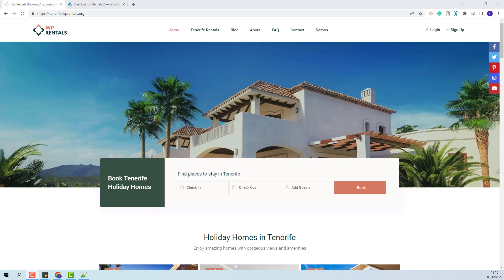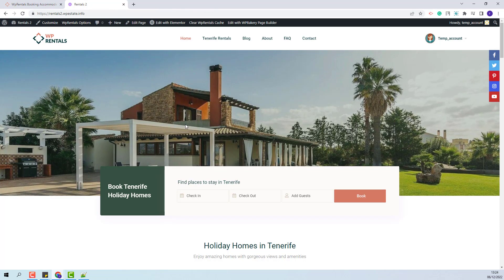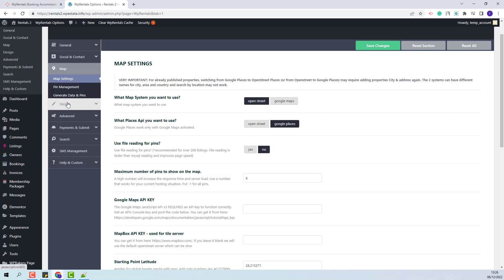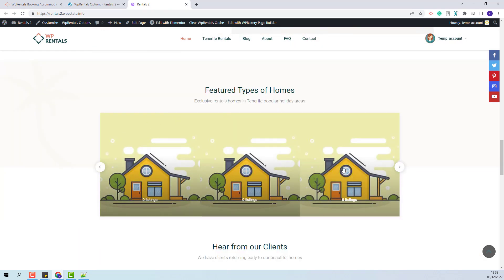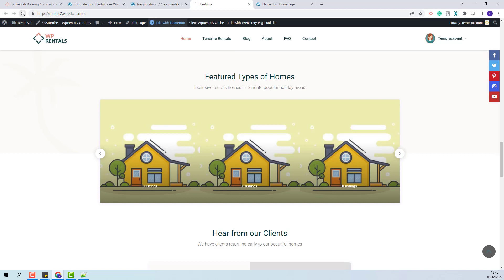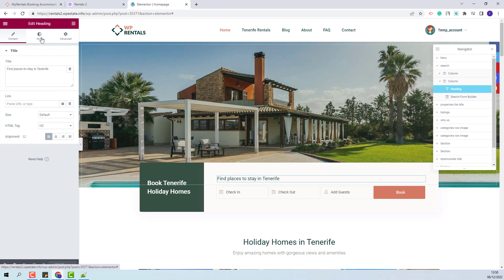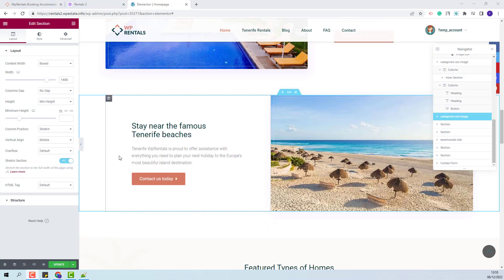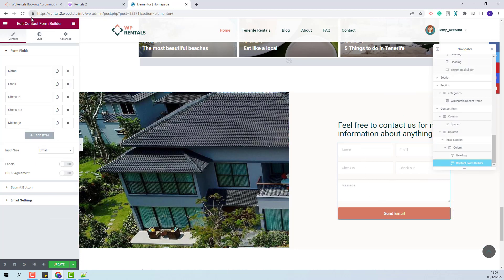How to import WpRentals Tenerife Demo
In this video, you will learn how to import the Tenerife Demo

Timecode
0:00 Intro
0:06 How to activate the theme
0:25 How to install the SVG Support plugin
1:00 How to import the Tenerife demo
1:37 How to save permalinks
1:48 How to change Theme Options
5:07 How to set the Categories section on the homepage
5:10 How to upload images to listing categories
6:19 How to manage each section on the homepage